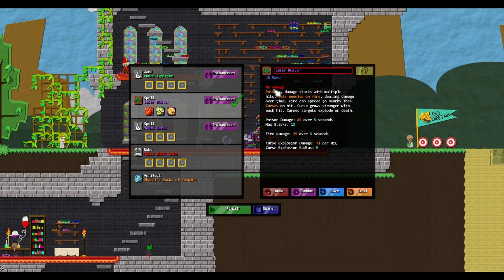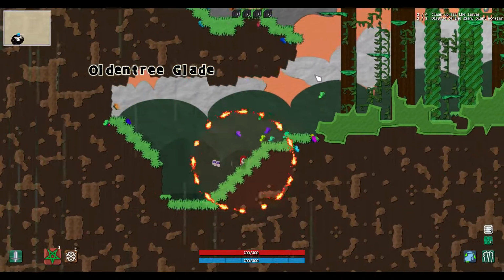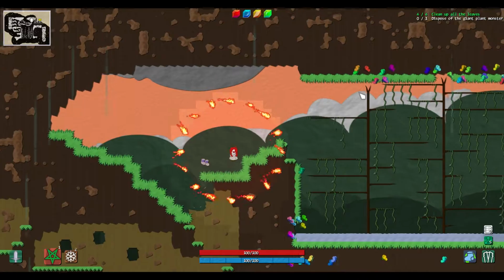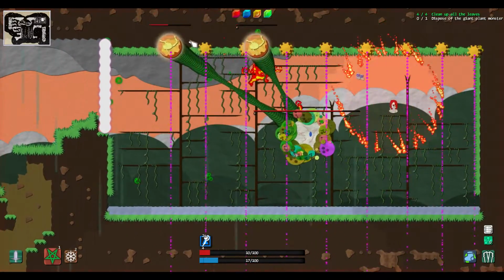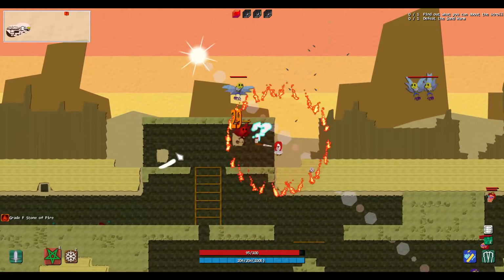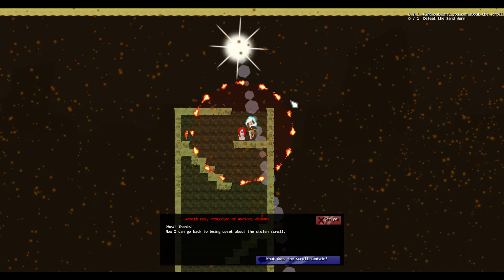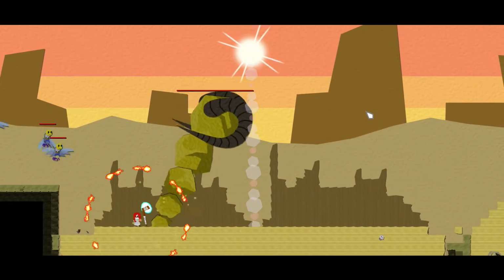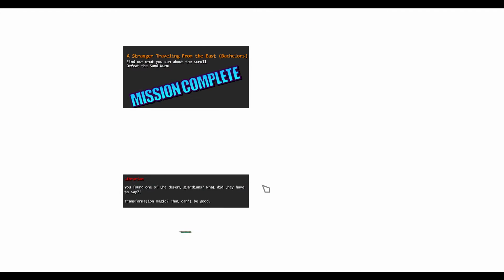Magicmaker 3 - Poisonous Pentagrams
Episode 3 of my Magicmaker series, and one where I surprisingly stay completely on topic with the game for once! Must be because of the fact I switch strategies and have to actually play well instead of plowing through everything with exploding lazer beams as usual XD.